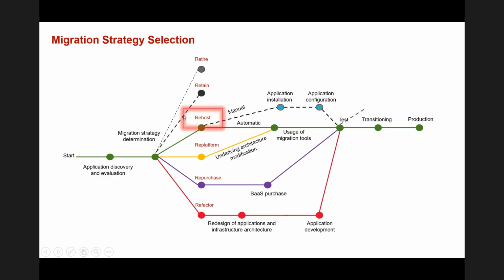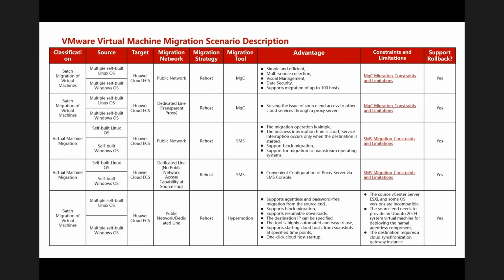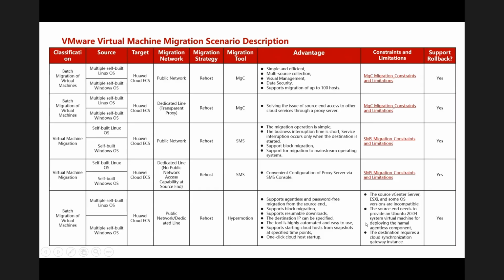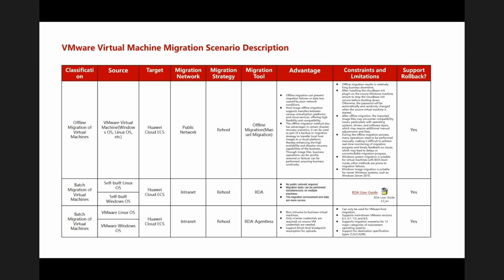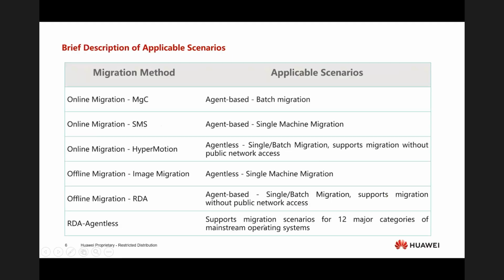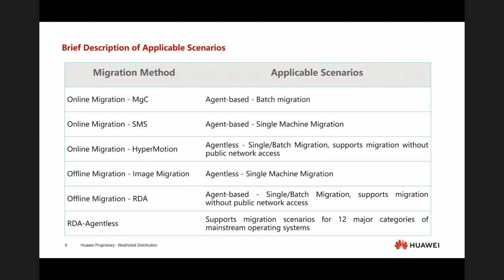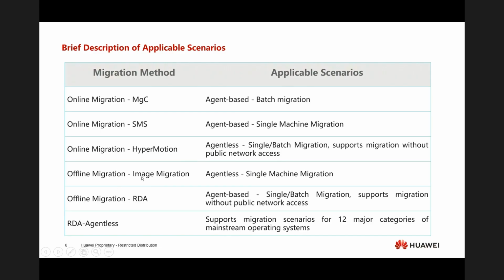App Modernization - VMWare Migration (Migration Strategies)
Te invitamos a esta serie de webinars sobre App Modernization.